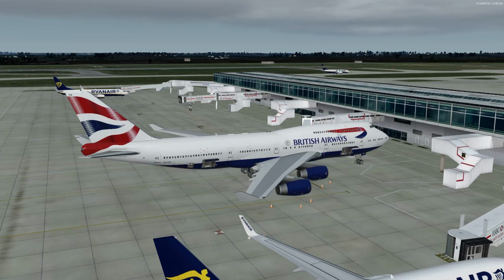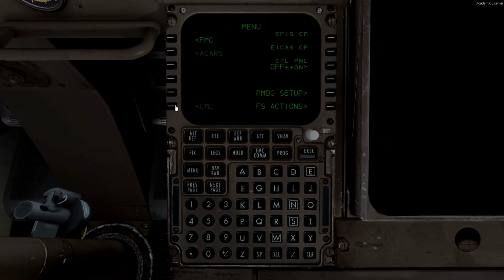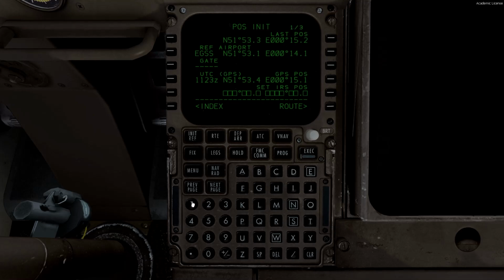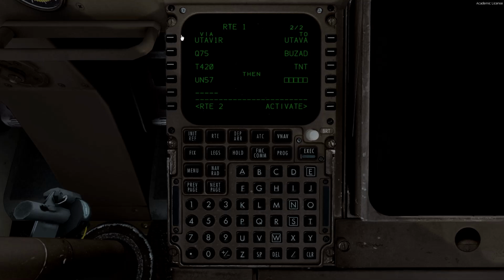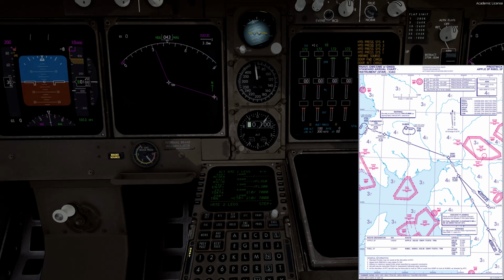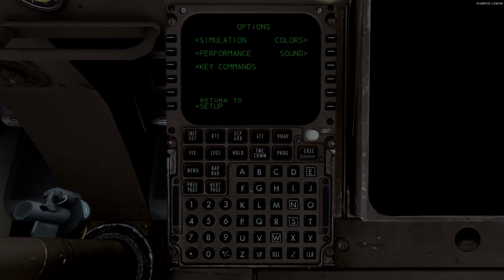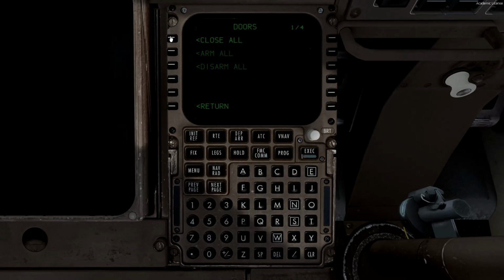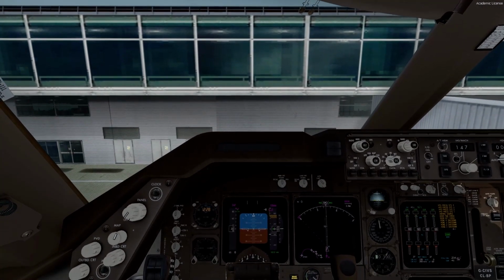HOW TO FLY THE PMDG 747 [Part 1 - Preflight]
The first part of a multi-part tutorial series on how to fly the PMDG 747 for P3D!

Addons Used:
PMDG 747-400 V3 Queen of the Skies II
ORBX FTX Global OpenLC Europe
Active Sky P3D v4
ASCA
ChasePlane
UK2000 Stansted Free
FSDT GSX
PrecipitFX
AIG AI